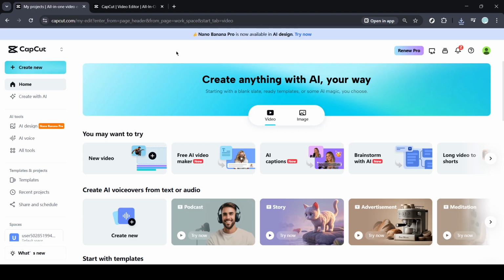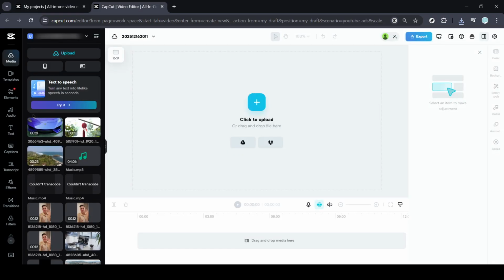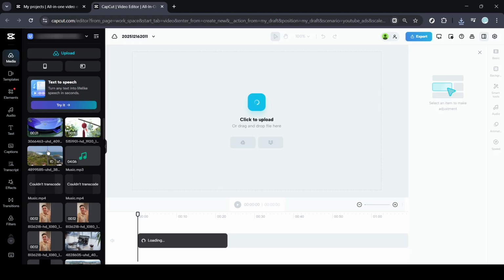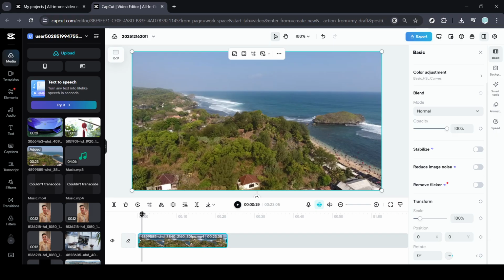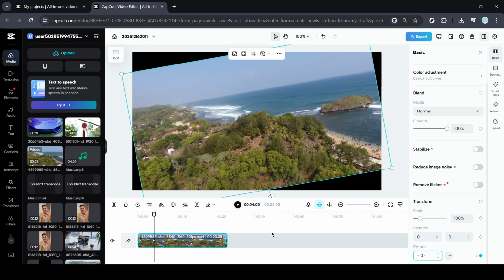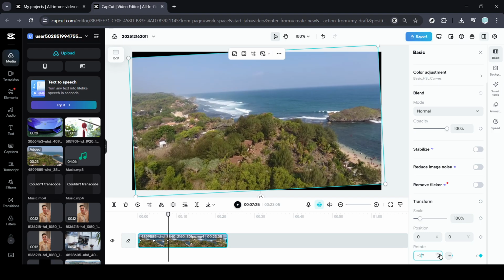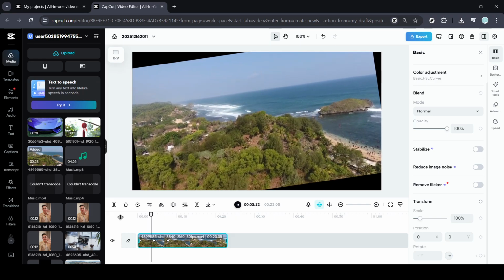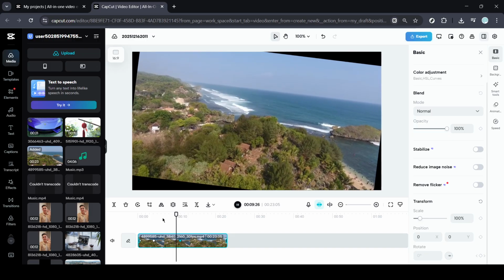How To Rotate A Video CapCut (Tested)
In this video, we discuss how to correct the orientation of your footage with simple editing steps. We show you how to use the transform tool to rotate video clips, easily switching from landscape to portrait or fixing crooked shots.

00:00 Intro
00:10 CapCut Versions to Follow Along
00:21 Opening CapCut and Setting the Aspect Ratio
00:51 Uploading and Selecting the Video
01:26 Finding the Rotation Control in the Crop Tool
01:42 Adjusting the Rotation Degree
02:07 Adjusting for Black Borders
02:19 Applying and Previewing the Rotation
02:37 Repeating for Additional Clips